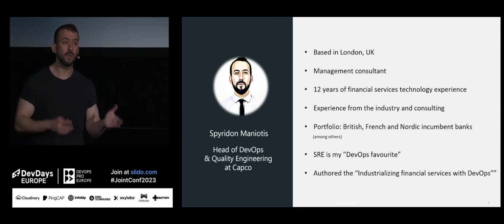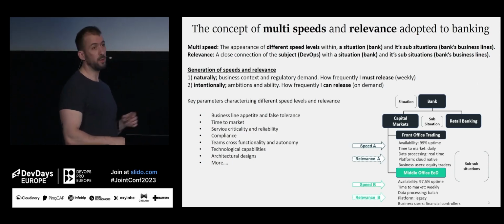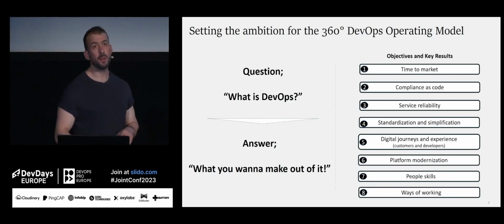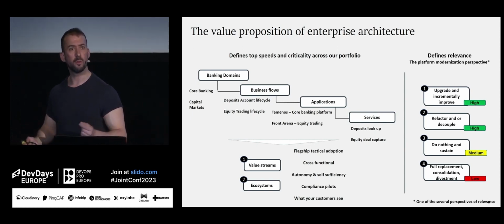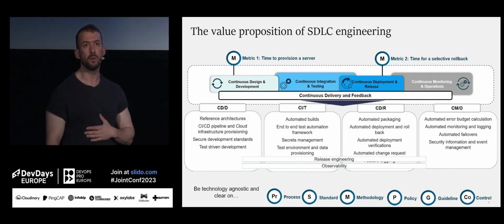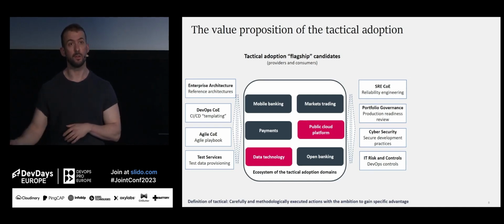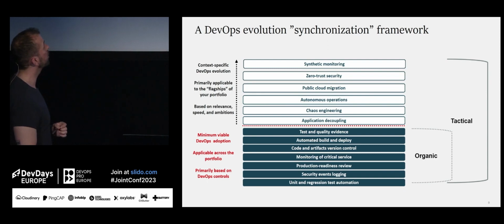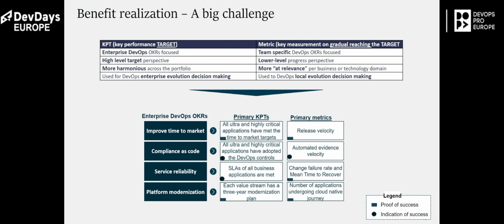Spyridon Maniotis - Designing a 360° DevOps Operating Model for Financial Services